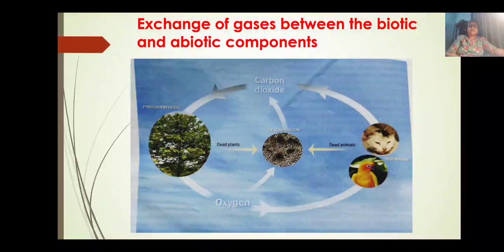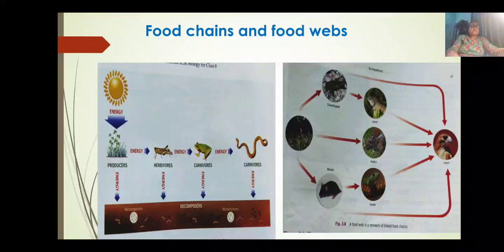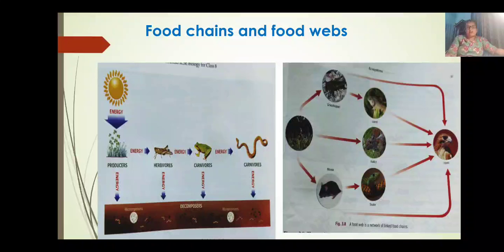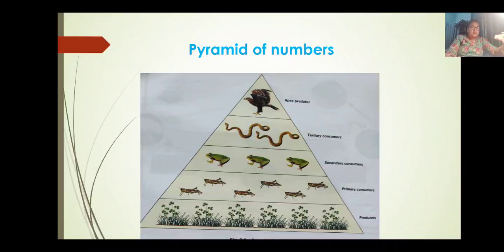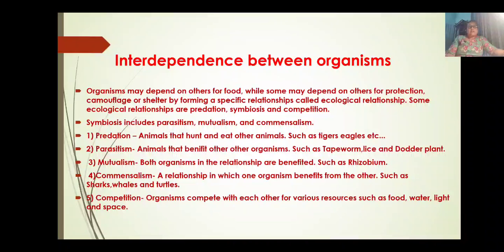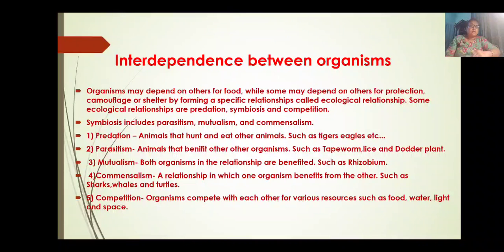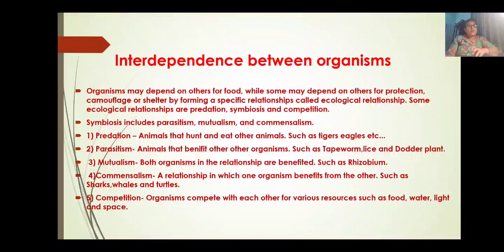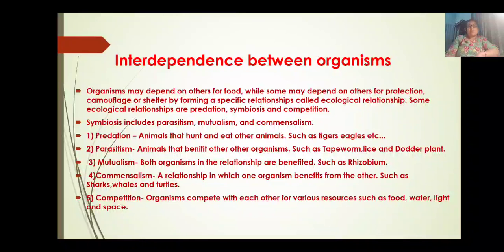Biology | Class 8 | Chapter 3 |Part 2 | By Rajni Kumar